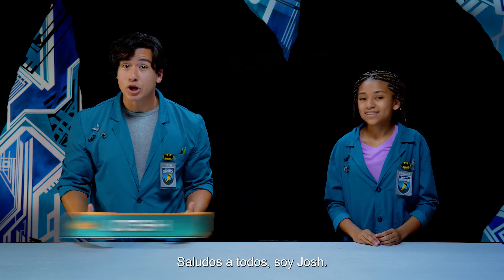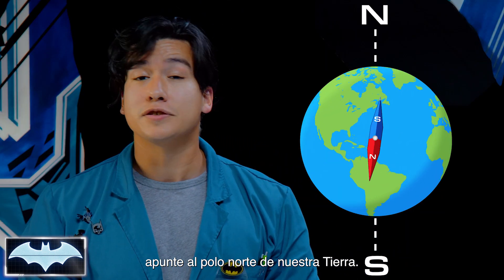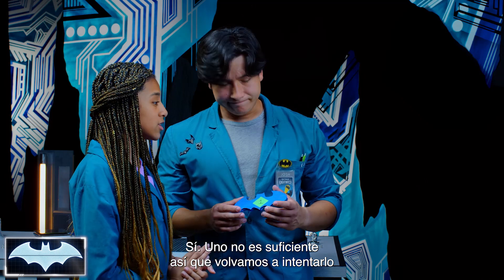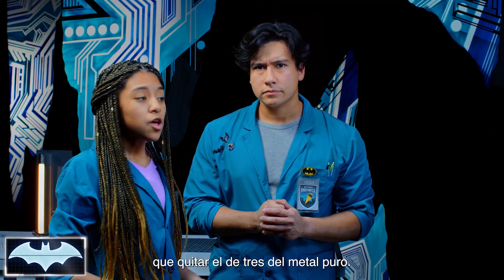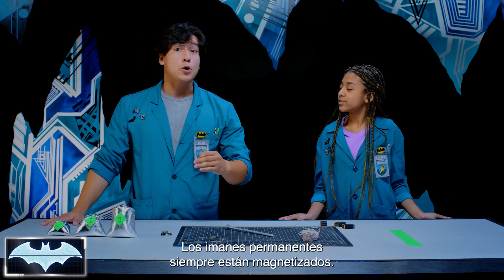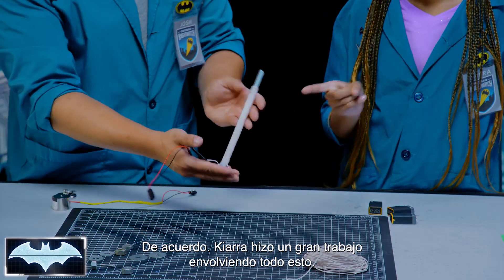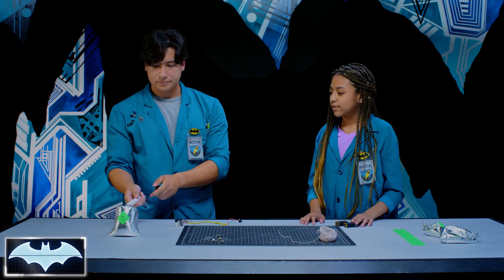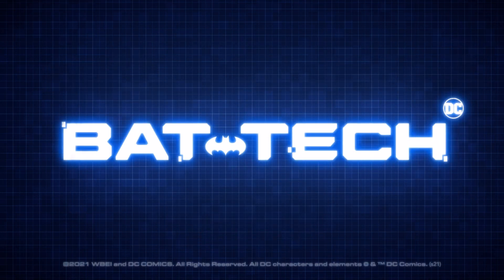El Laboratorio Científico de Batman | Batarangs magnéticos: Magnetismo y electricidad | DC Kids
Inspirados por la forma en que Batman utiliza imanes para mejorar algunos de sus Batarangs y rastreadores, Josh y Kiarra aprenden sobre la ciencia del magnetismo al diseñar sus propios Batarangs y electroimanes.

En DC Kids encuentre todos sus personajes favoritos, videos, comics, juegos y actividades de Teen Titans Go!, Batman Unlimited, Justice League Action, y mucho más!